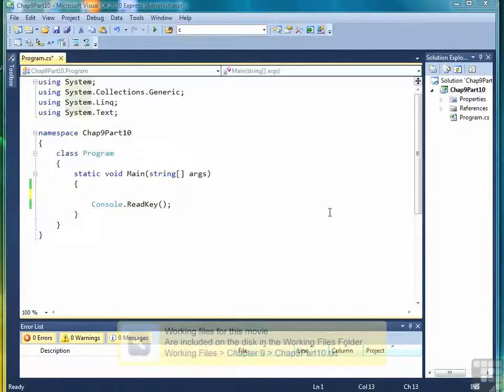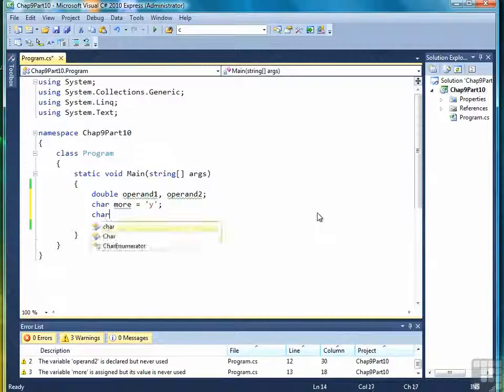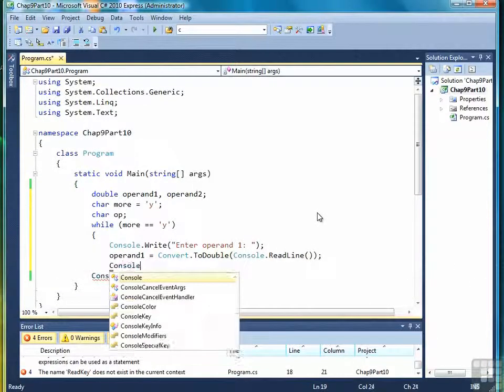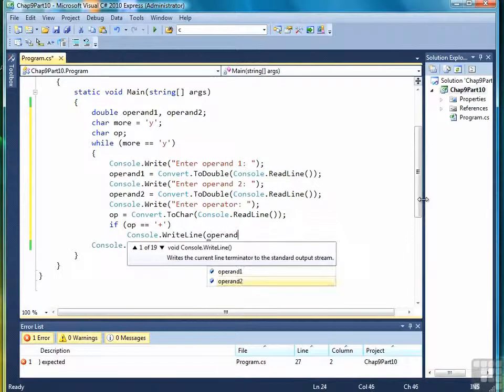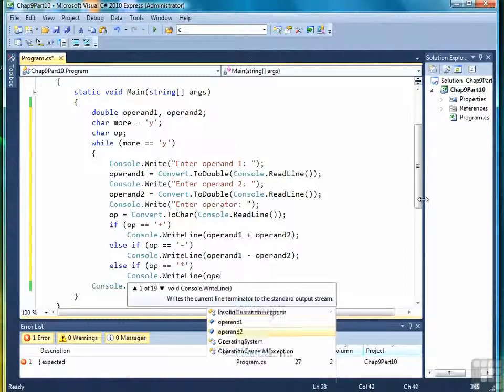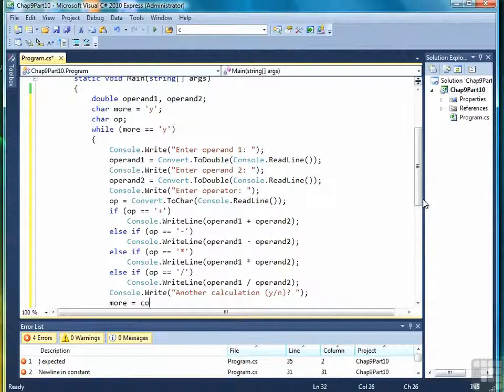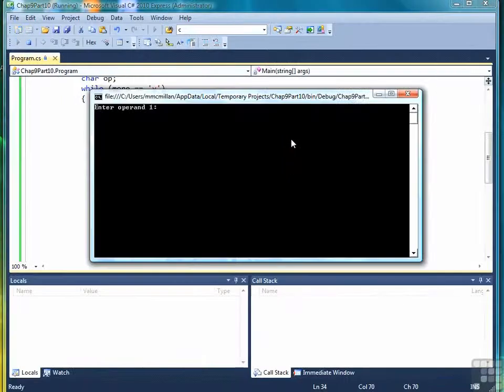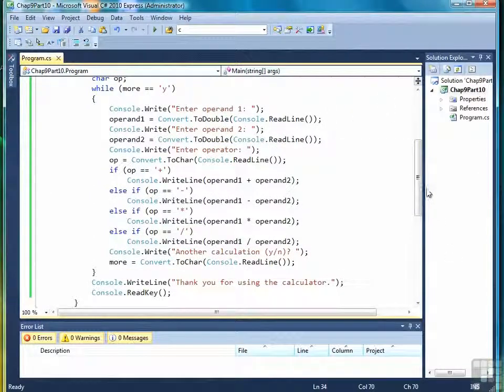09 10 Exercise 2 Looping Calculator